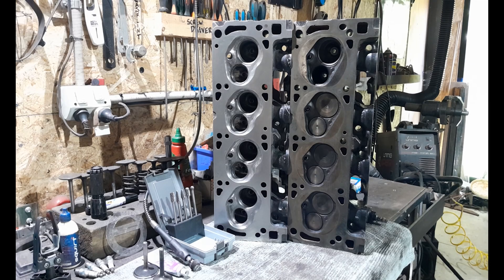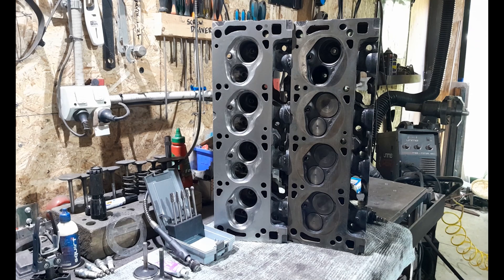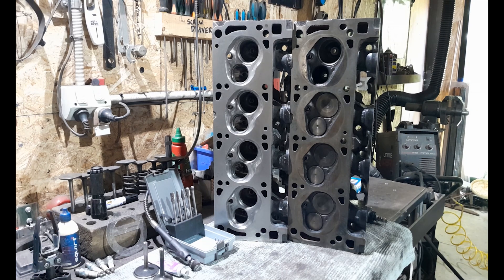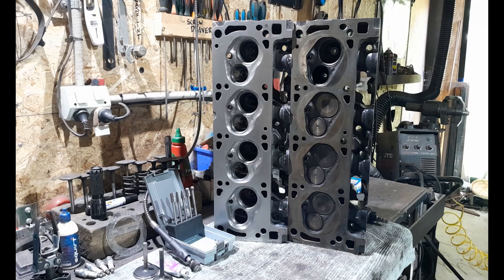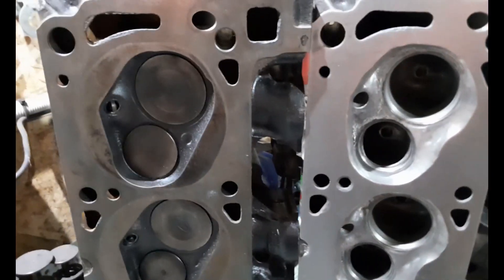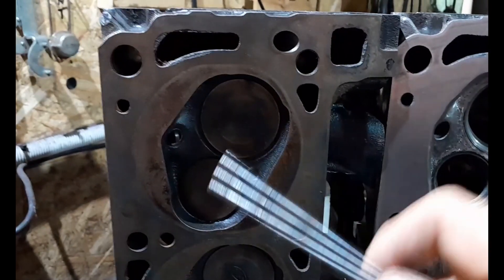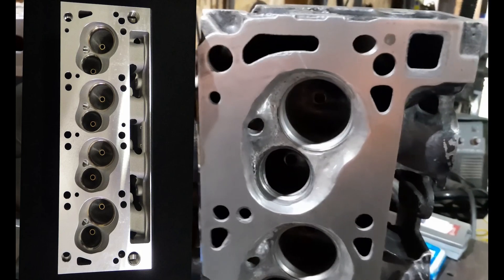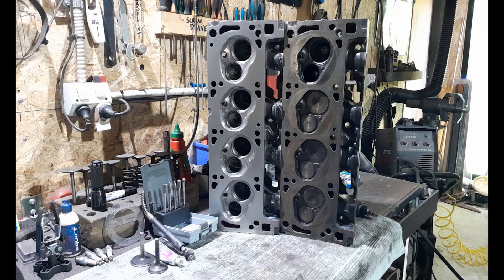351C Aussie 302 2V Cylinder Head Before And After Porting Comparison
I've got a fever and the only cure is more head porting. Todays video gives you an A/B comparison between what my ported cylinder head looks like verses my un-ported cylinder head. And what better heads to port for power, then the legendary Aussie 302 2V Cleveland cylinder heads which if done right and paired with the right Cleveland engine combo, can give you anywhere between 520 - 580HP in a 50 year old factory iron cylinder head.